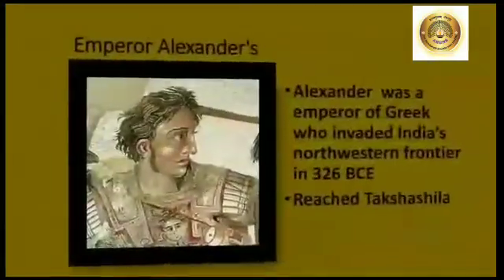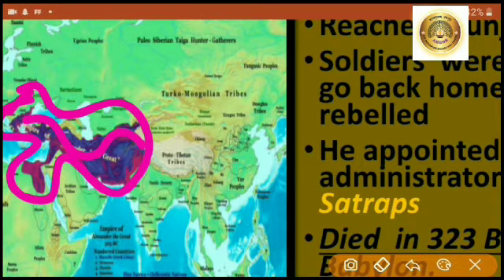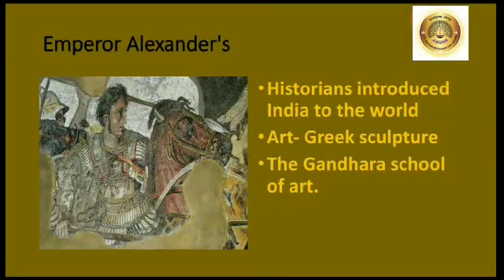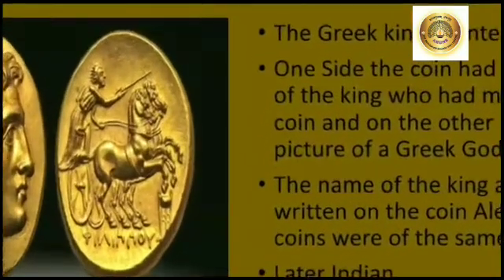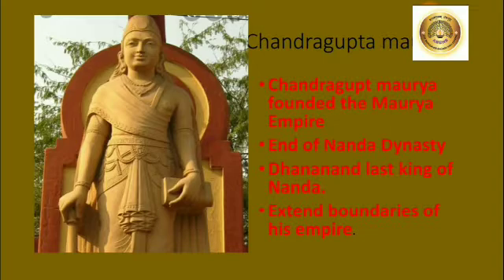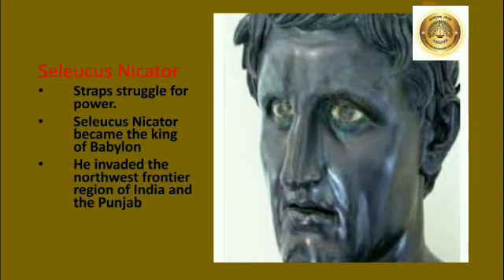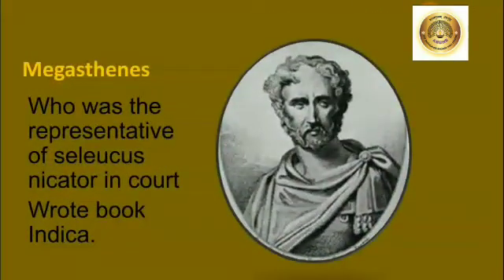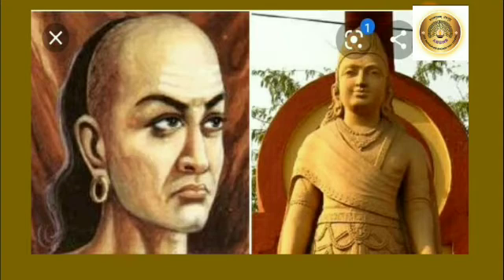Date 01/12/2020 Subject: History Topic: lesson no 7 - India during the Maurya period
Description: In this video we are going to study about Foreign Invaded  and Chandragupt maurya.